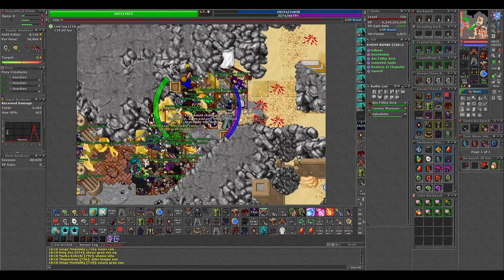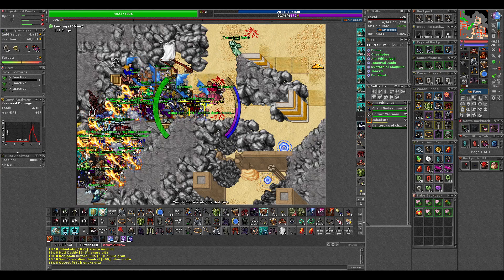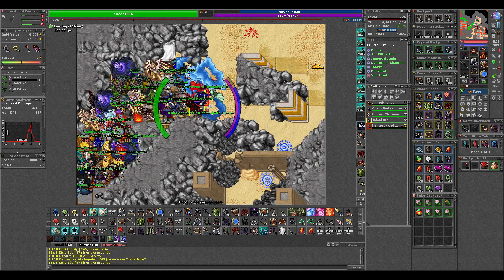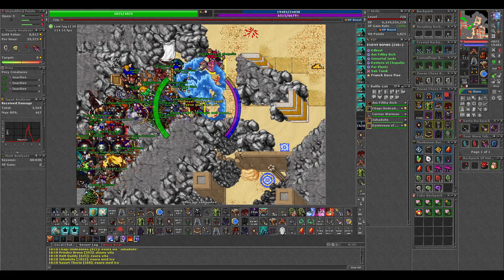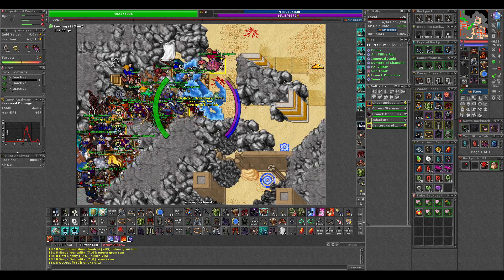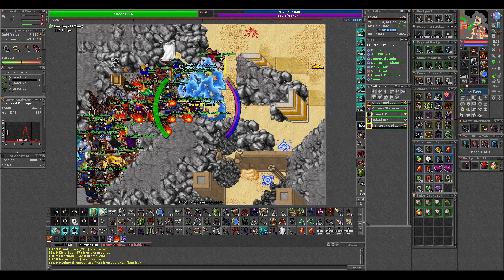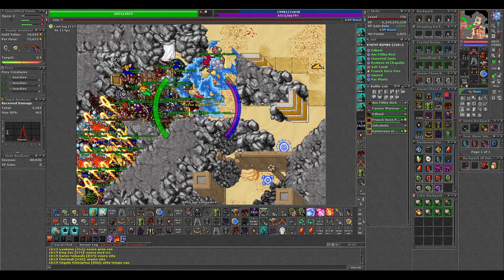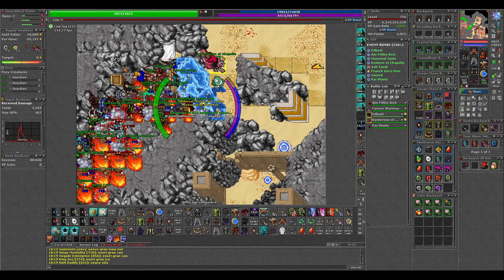Tibia War-Jahadsito 1050 EK Drefia